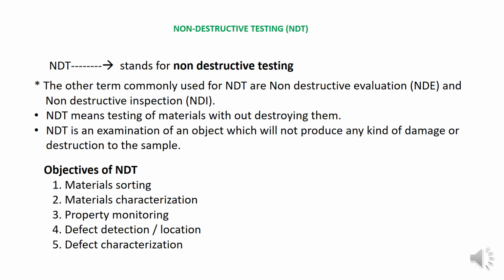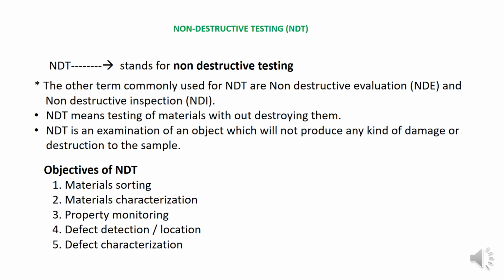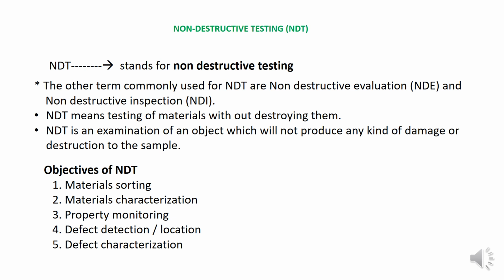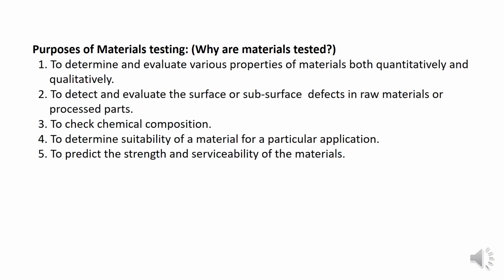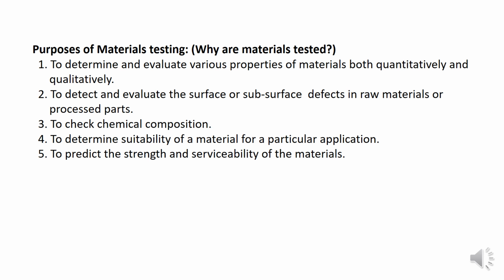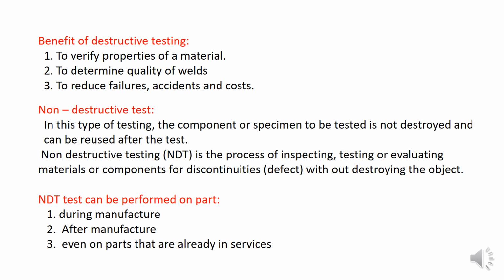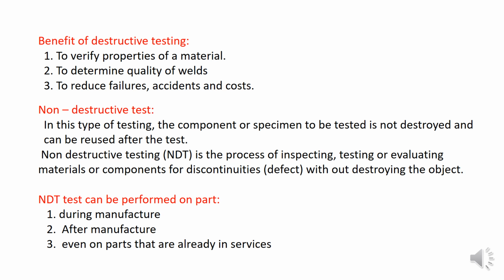Non-destructive testing- introduction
Introduction about NDT, destructive test vs non destructive test